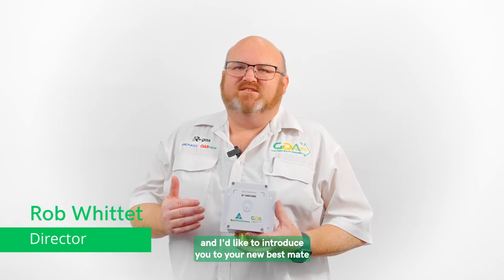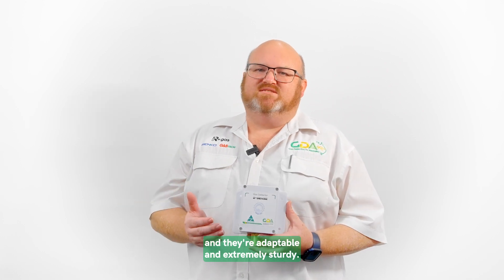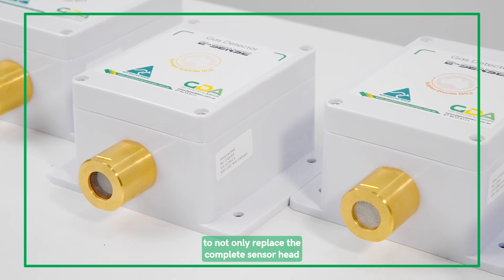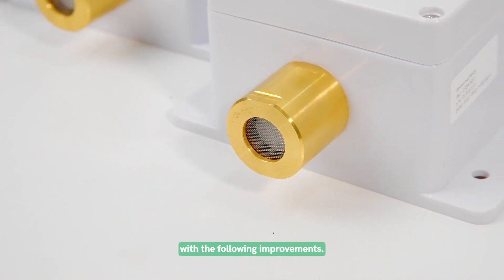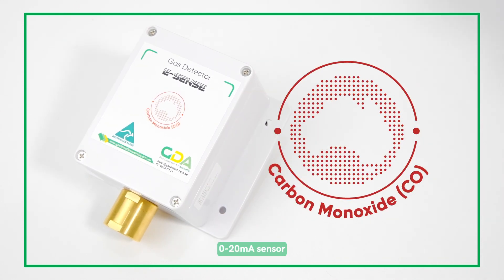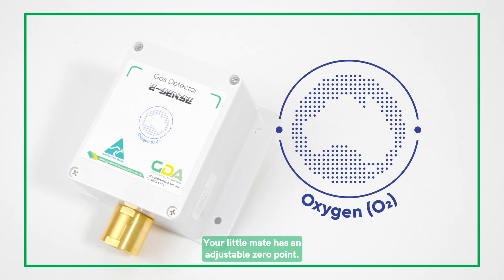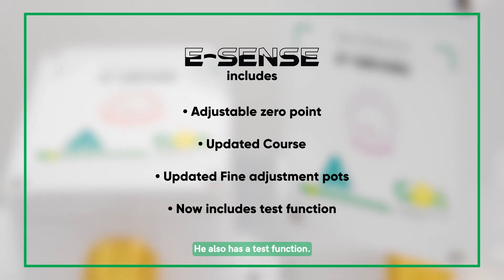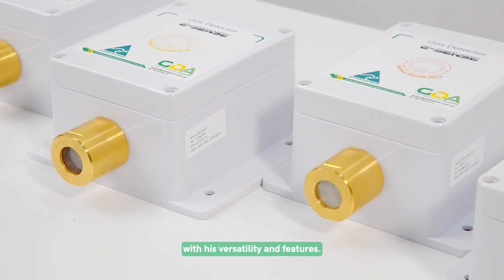GDA Electrochemical Sensors (E-Sense)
E-SENSE gas sensors, with a new look, robust and adaptable.
The new brass design, allows you to replace the sensor element alone or as a complete sensor head.

All giving you the best IP rating, depending on your gas choice. This design gas new features: 2 or 3 wiring compatibility, for the 2-wire installation will give you a loop-powered 4-20mA sensor and the 3-wire installation will give you a 0-20mA sensor, that can also convert to 0-10 volts output.

Some more features:
- Adjustable zero point
- New course
- Fine adjustment pots while using the onboard mA test points
- Test function with no need for calibration gas